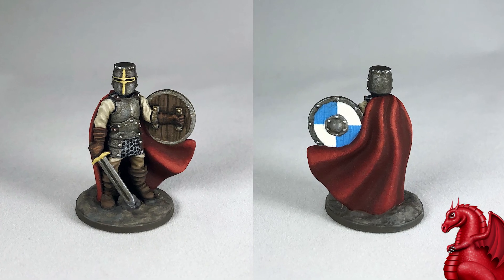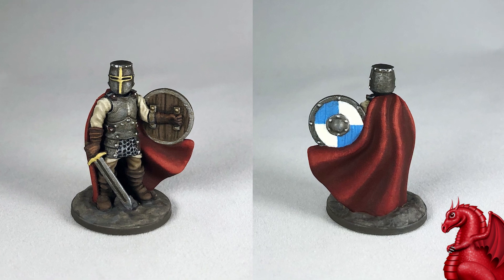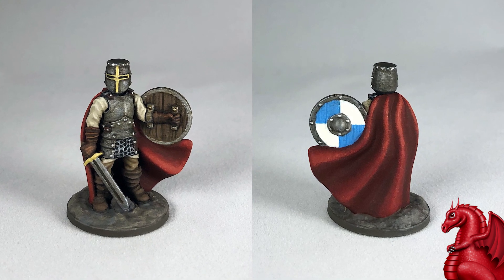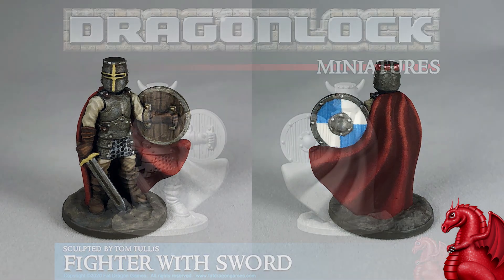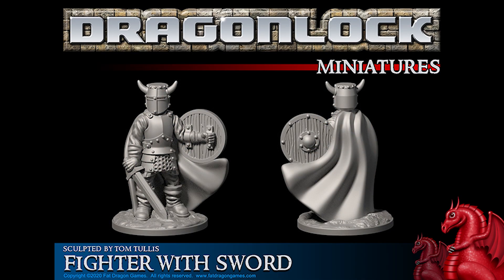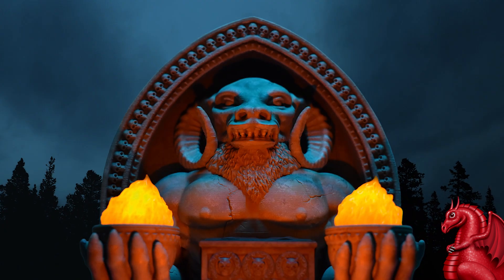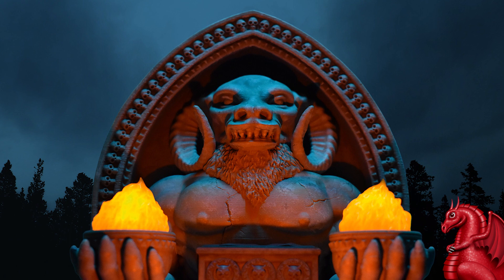FREE Fighter Miniature!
Flickering LED light

Wire cutters

Needle nose pliers

Translucent orange PLA filament:

Ender 5: